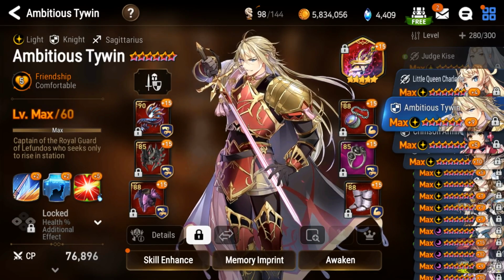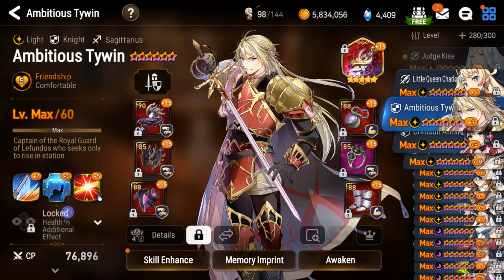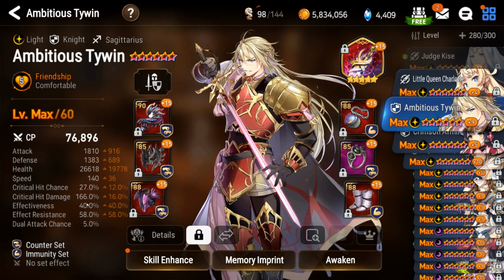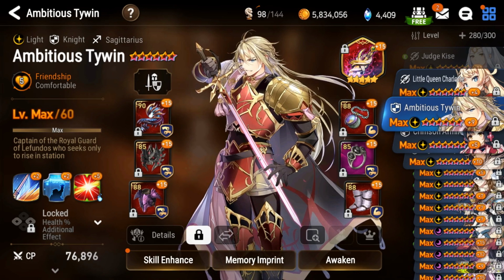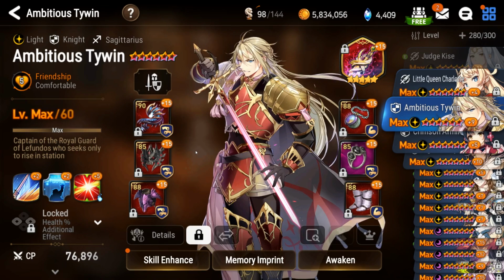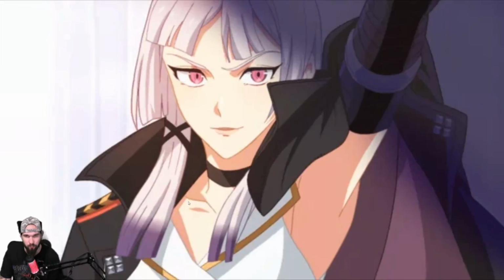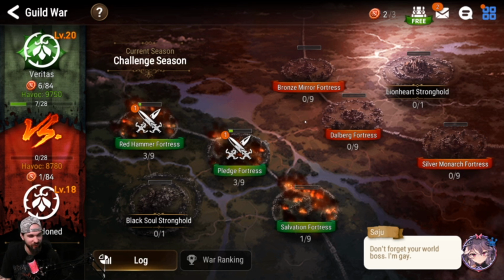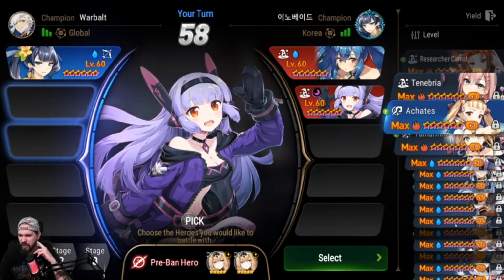[Epic Seven] Ambitious Tywin showcase; One of my new favorite units?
Usually I'm live sometime Monday/Wednesday/Friday during the day to do GW, and will be live randomly on weekends/evenings for other stuff/RTA (EST)
Go drop a follow!

Community discord linked below, be sure to check the rules if you decide to join us

If you wish to support me through donations you can do so through my live stream, or through the icon located on the banner in my YouTube profile.

Thank you in advance for any and all support!